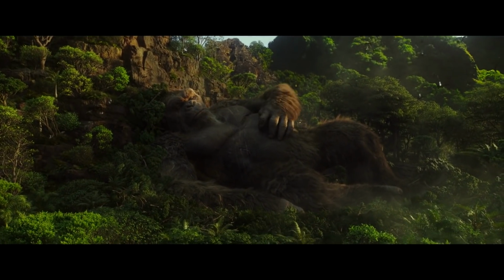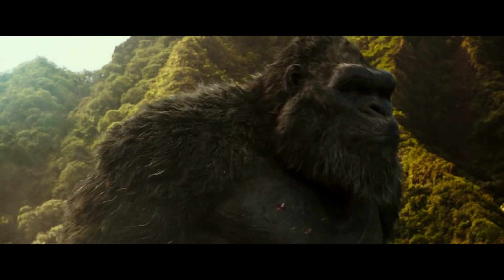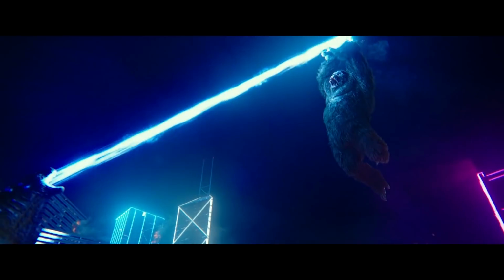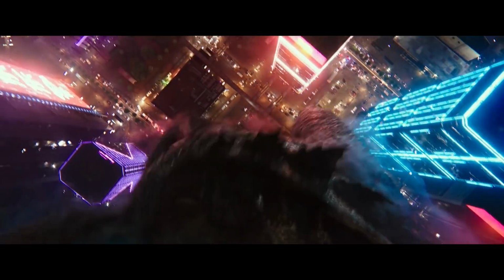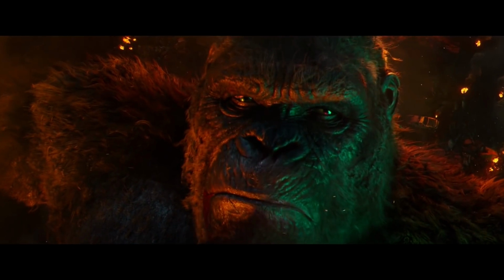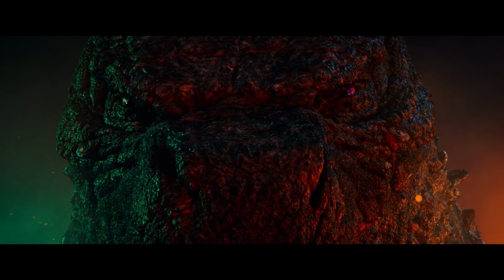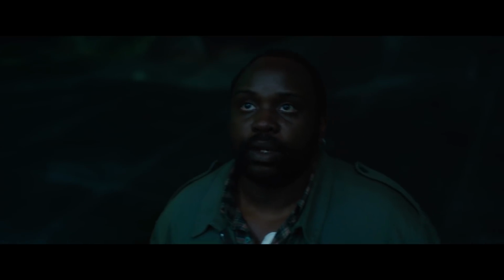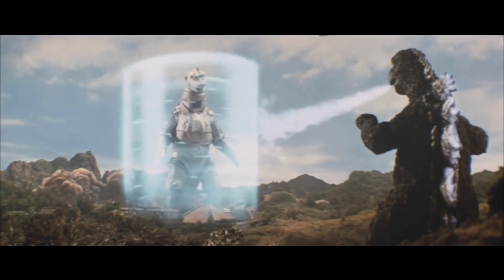Kaiju Expert Reacts to Godzilla vs Kong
We got August Ragone author of Eiji Tsuburaya: Master of Monsters to react to scenes from 2021's Godzilla vs Kong. From the modern designs of the Kaiju, to the way they fight and of course, a good helping of movie monster history thrown in.